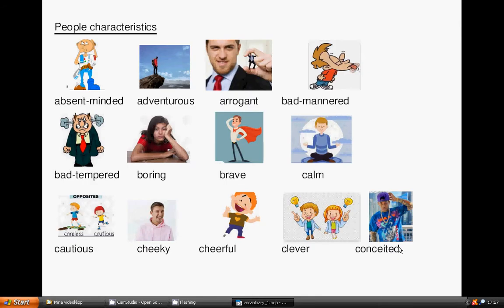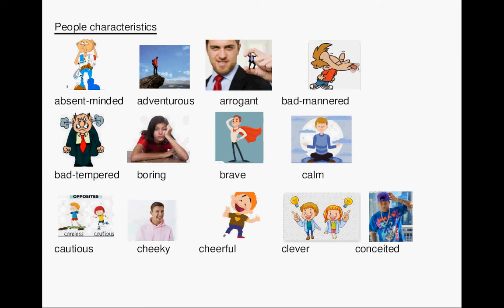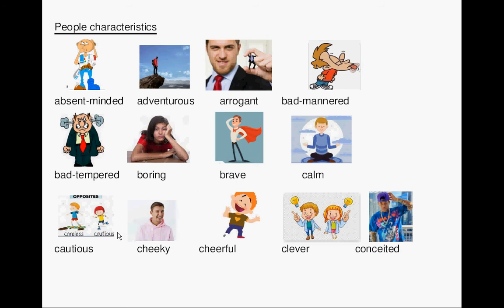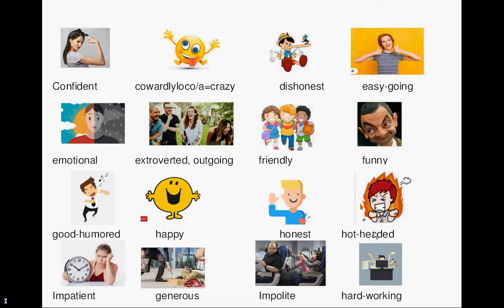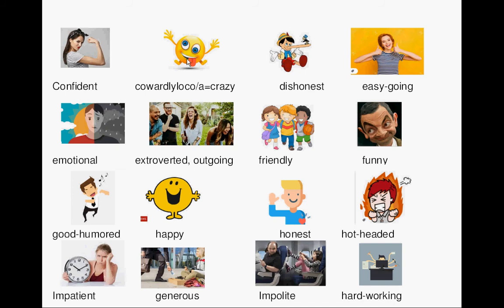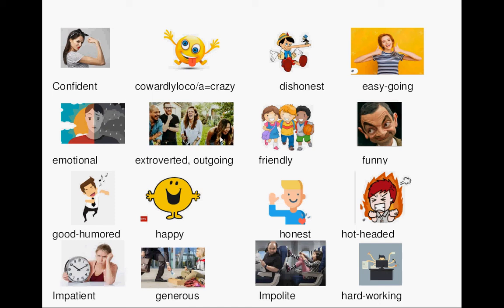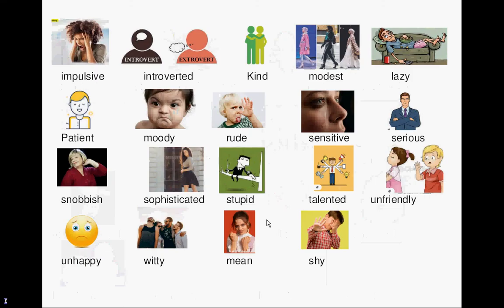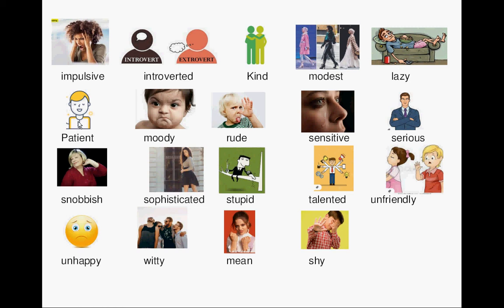lesson35_vocabulary_people